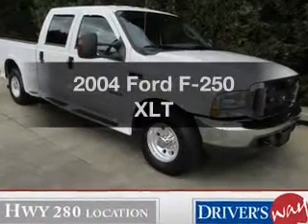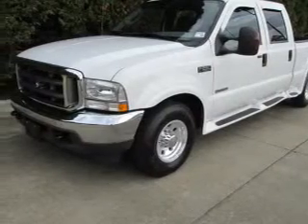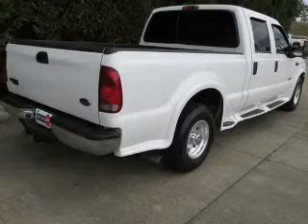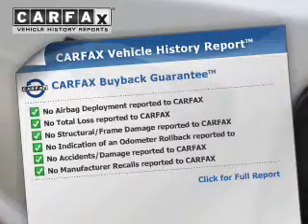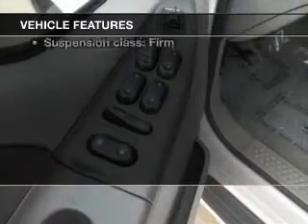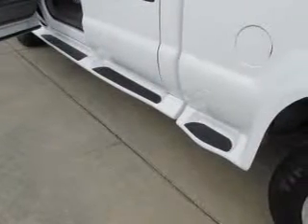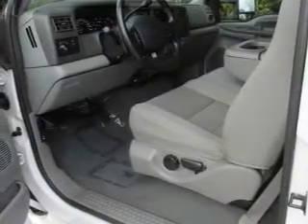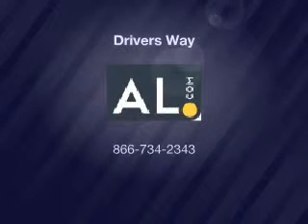2004 Ford F-250 - Pelham AL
Year: 2004
Make: Ford
Model: F-250
Trim: XLT
Engine: 6.0 liter 8 cylinder 32 valve
Transmission:
Color: White
Mileage: 65570
Address:
100 Drivers Way